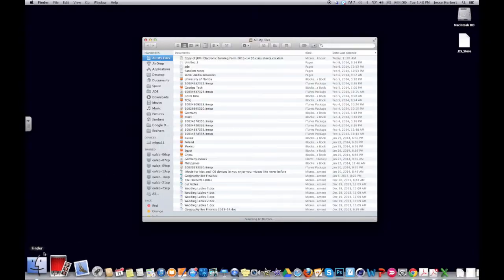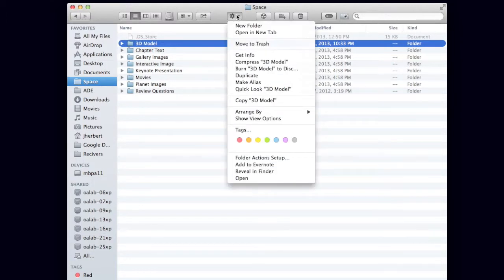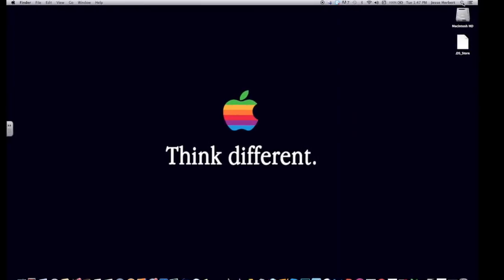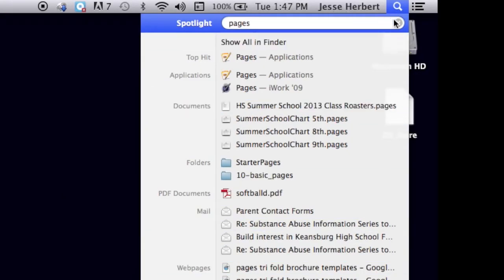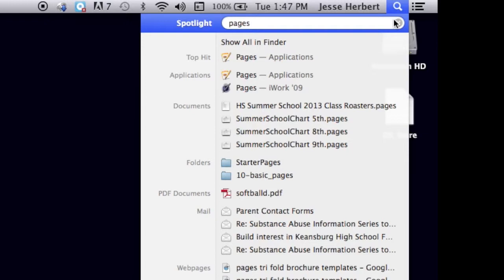MacBook Basics Finder and Spotlight Search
In this 5 minute PD you will learn some MacBook basics. Today we focus on Finder and Spotlight Search.